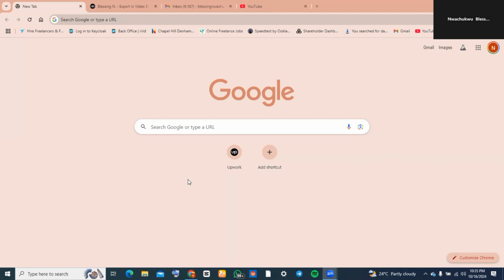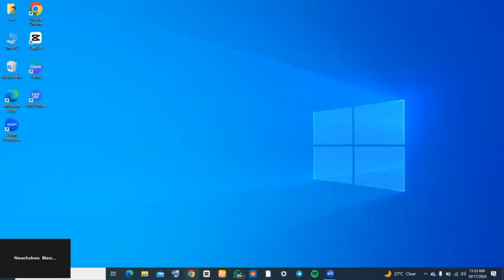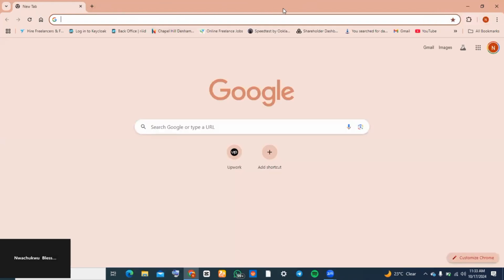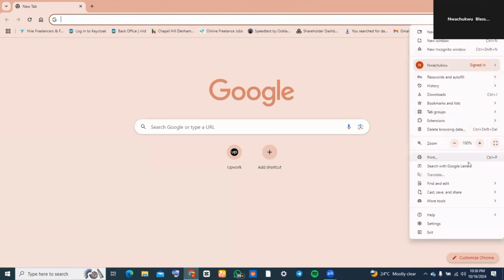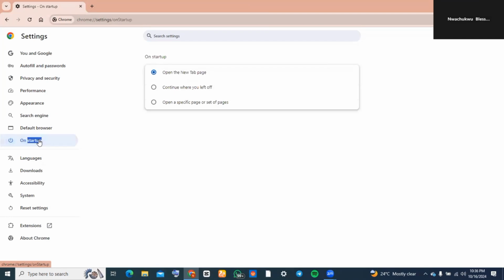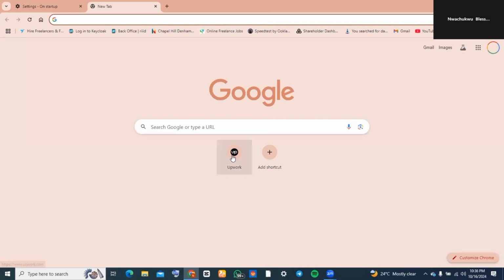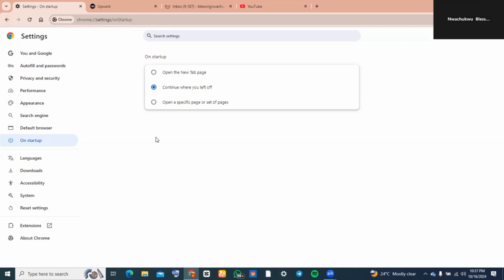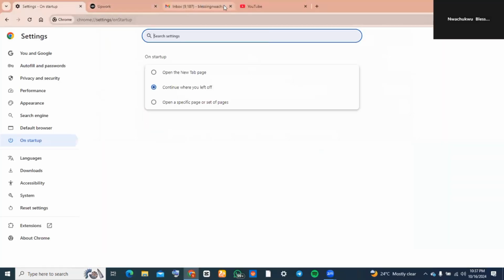How to Restore Google Chrome Tabs After Restart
In this video I'll show you How to Restore Google Chrome Tabs After Restart